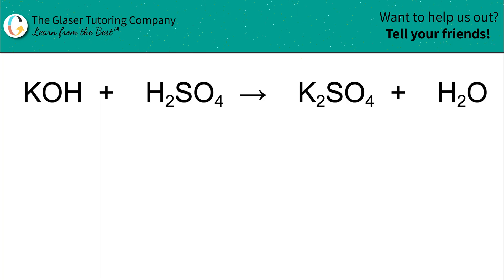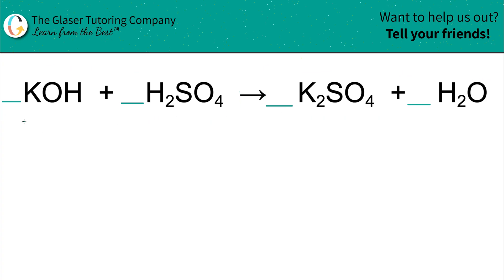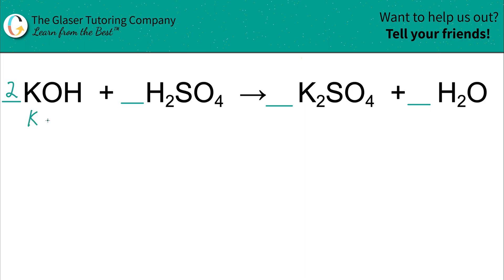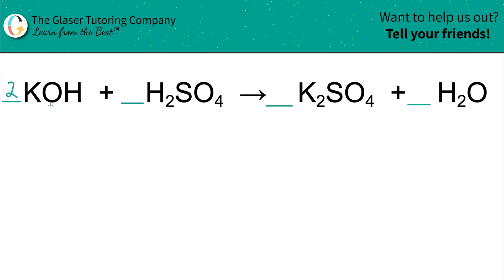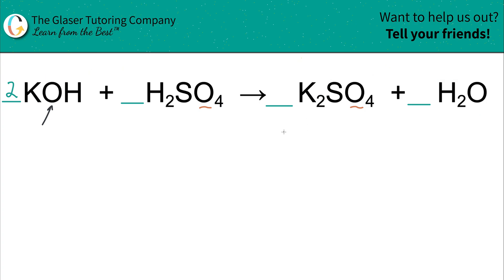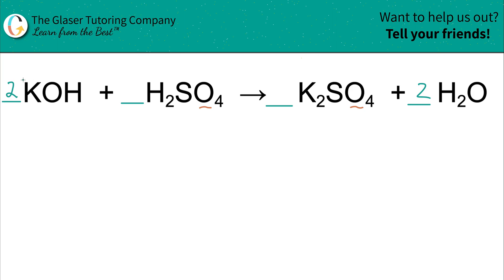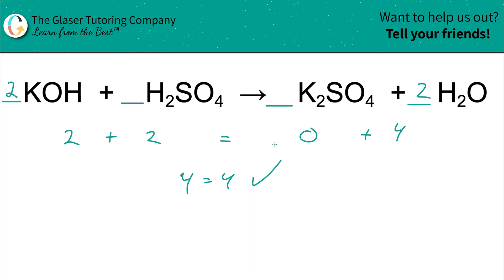How to balance KOH + H2SO4 → K2SO4 + H2O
Balance the following equation:
KOH + H2SO4 → K2SO4 + H2O